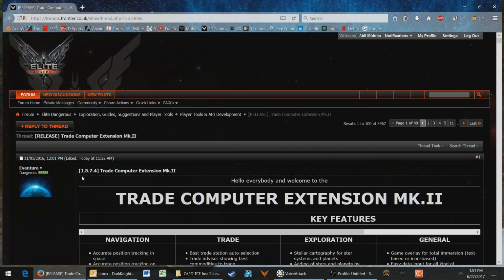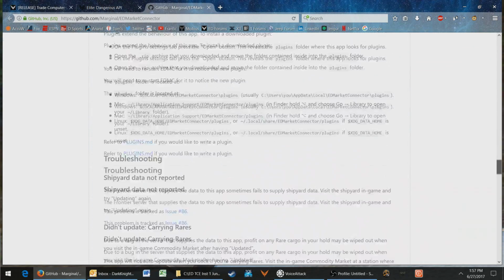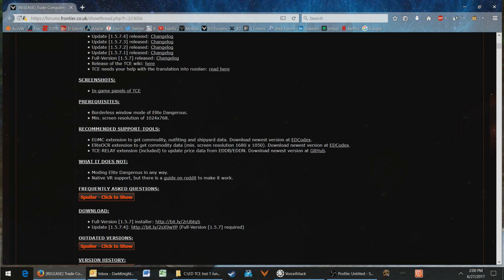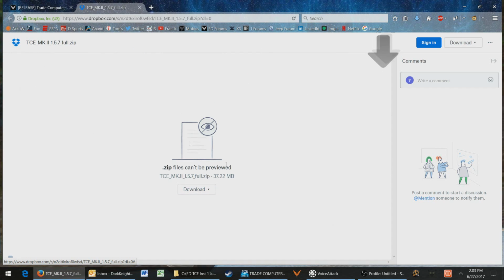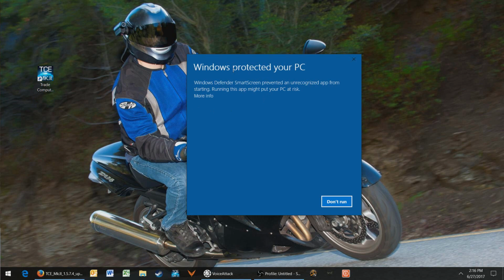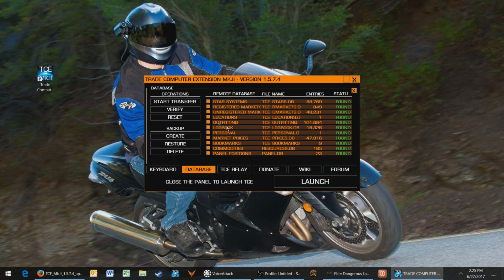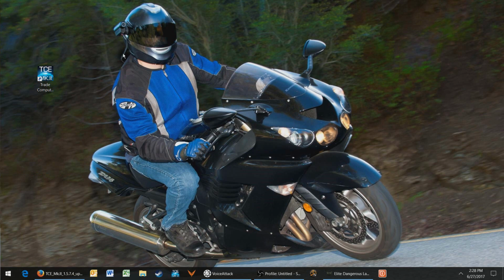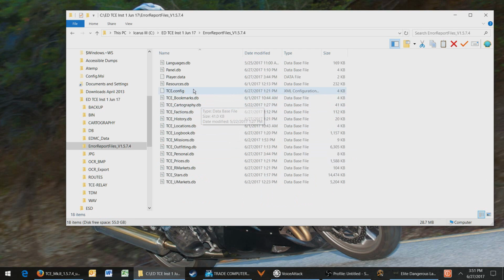Elite Dangerous: TCE MKII Install/uninstall and error reporting.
This video shows the Trade Computer Extension MKII install and uninstall, as well as error reporting.